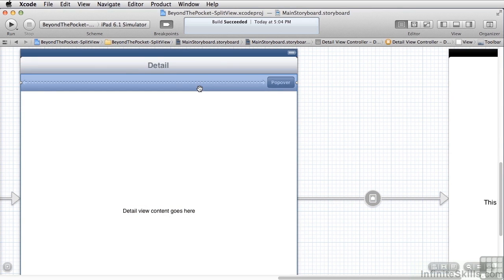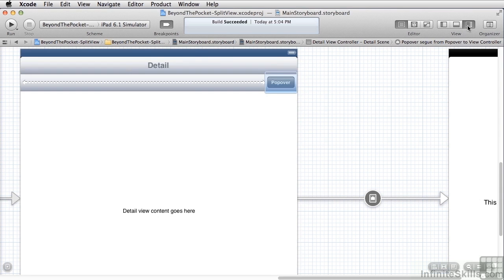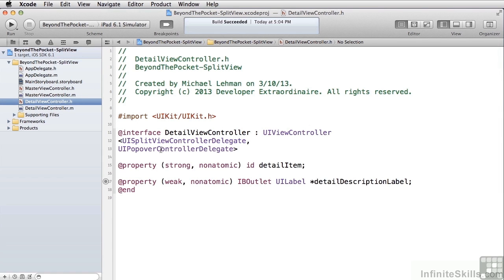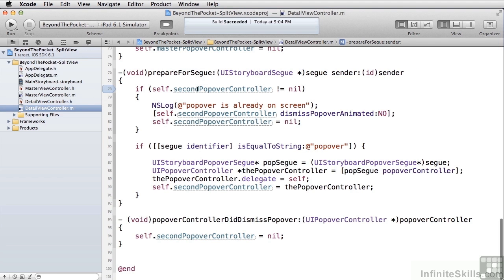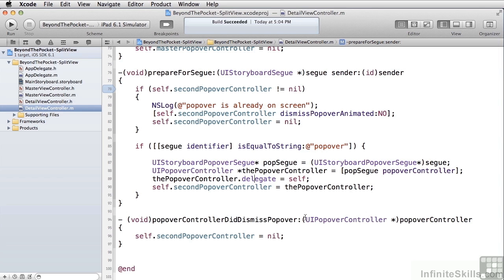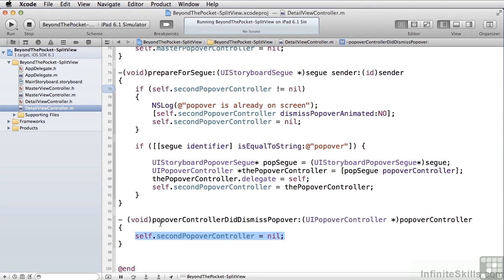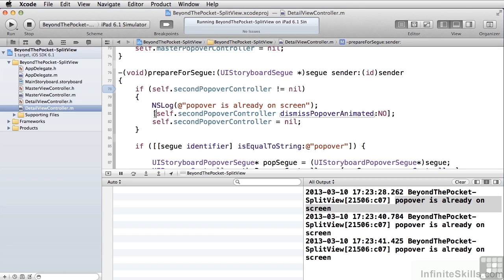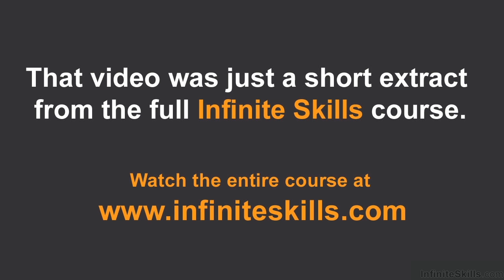Building iOS Apps Tutorial | Open Source Components